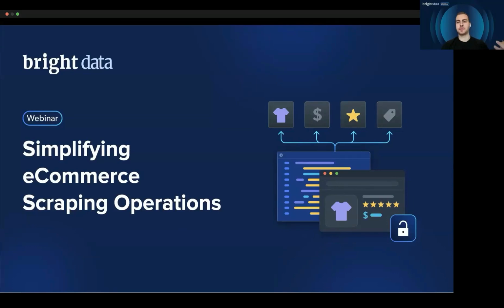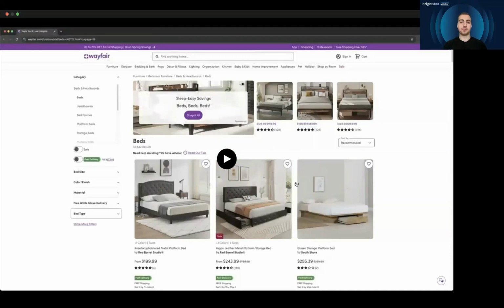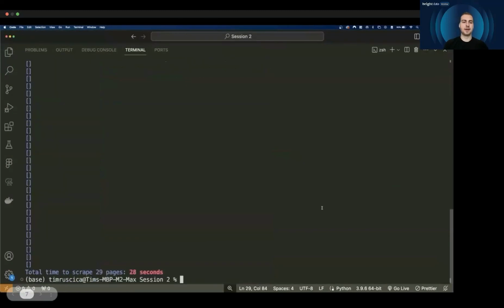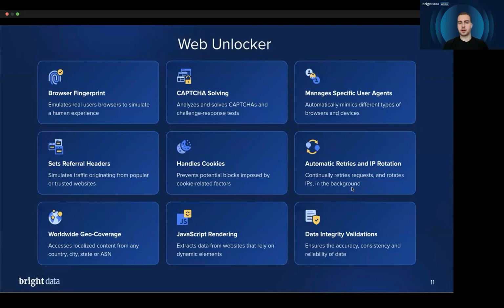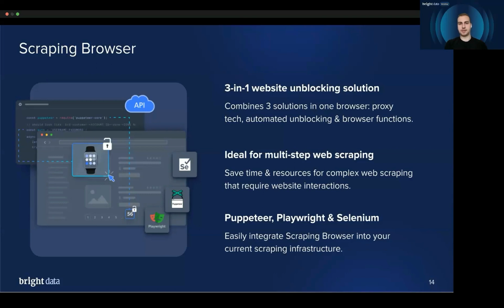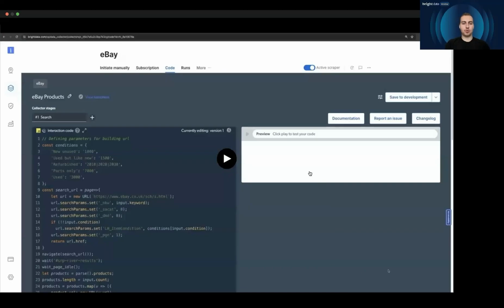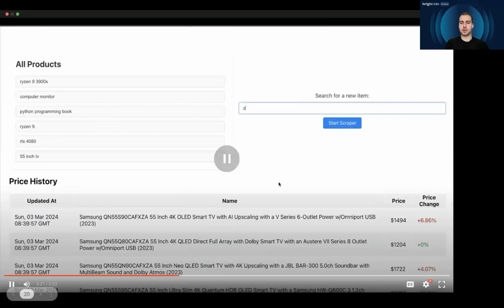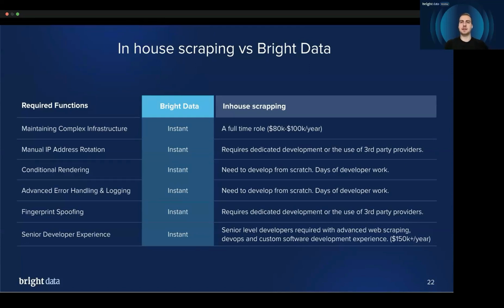Simplifying e commerce scraping operations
Scaling e-commerce data collection can be complex. Product pages change, overcoming blocks requires extensive resources, and unsuccessful attempts can cost greatly.

To scale efficiently, developer teams are simplifying their scraping operations using cloud-based tools. Improve stability and cost-effectiveness, while reducing maintenance.

In this 45-minute webinar, Tim Ruscica (aka “Tech With Tim”) will show how to:
-Consistently overcome blocks and CAPTCHAs.
-Automate scraping tasks using integrations and APIs.
-Reduce up-front investment to support instant scaling.
-Demo: Collecting e-commerce web data at scale.